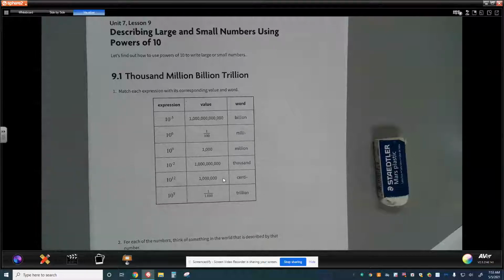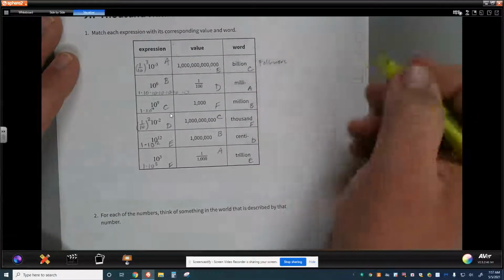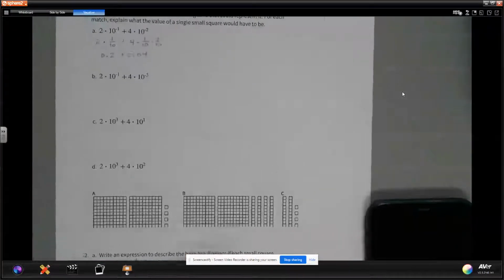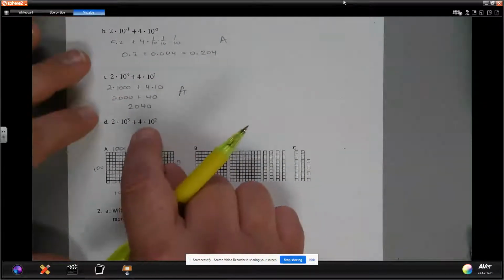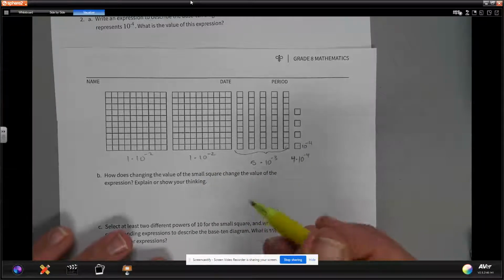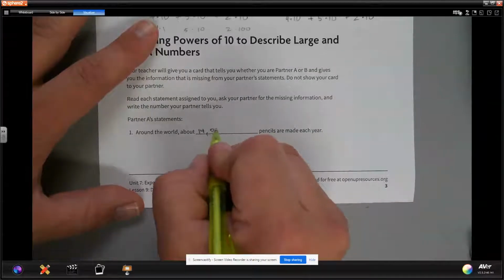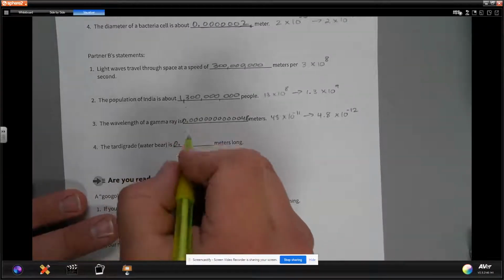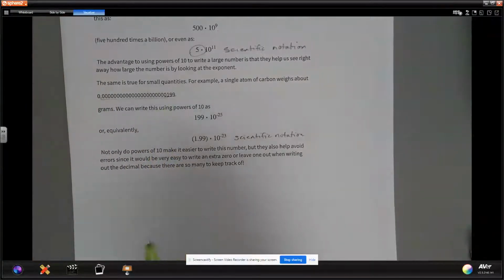Unit 7, Lesson 9 Full Lesson